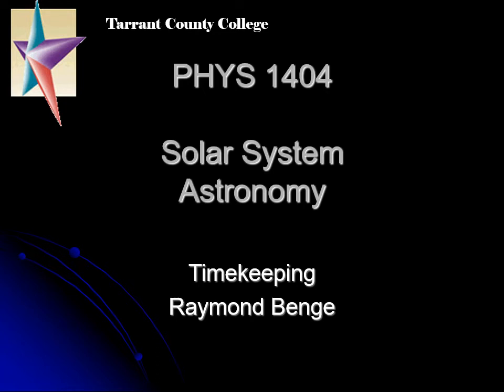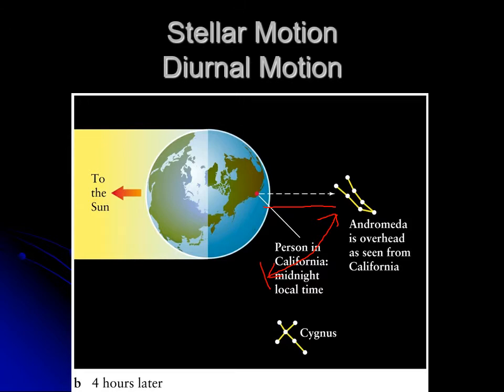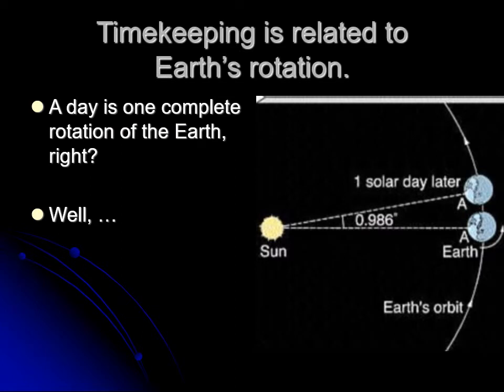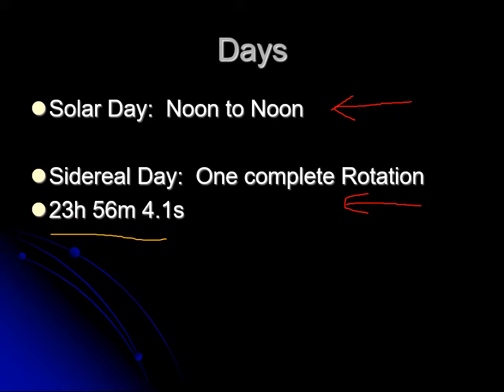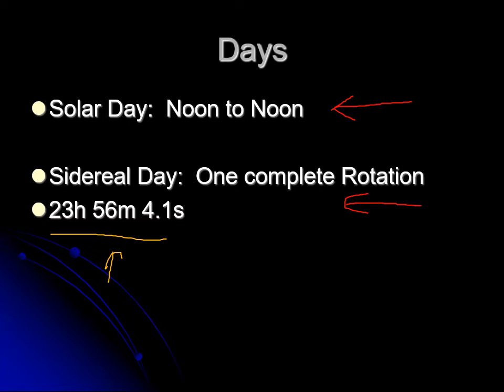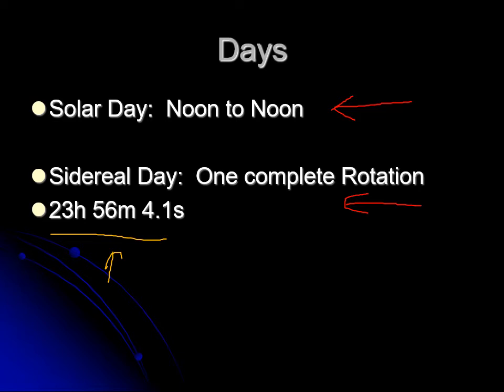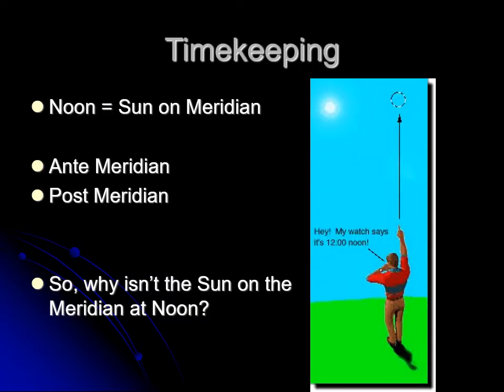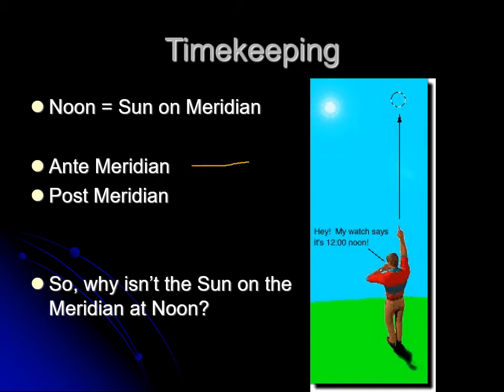PHYS 1404 Timekeeping Part One